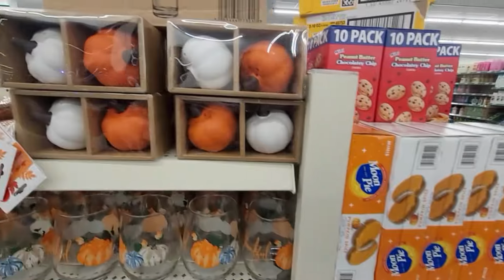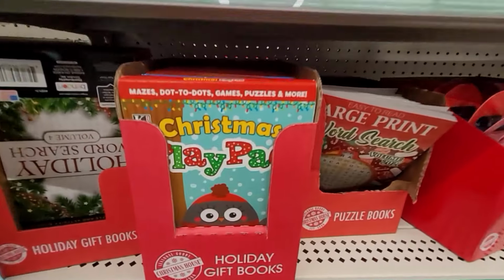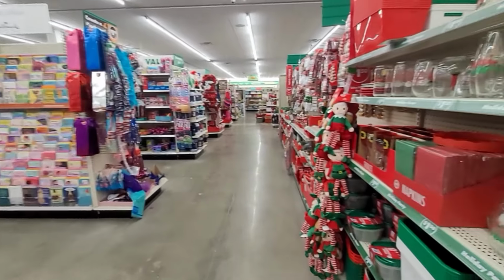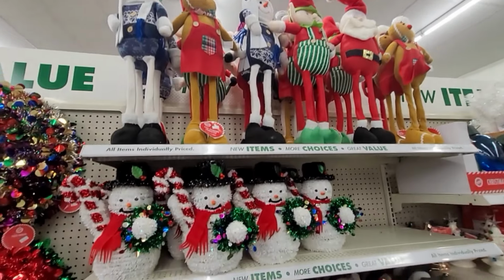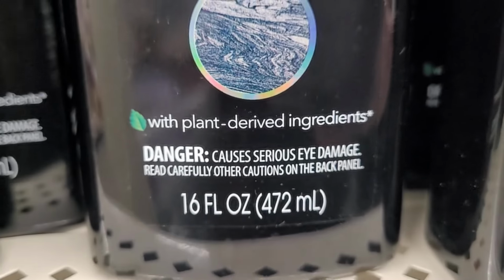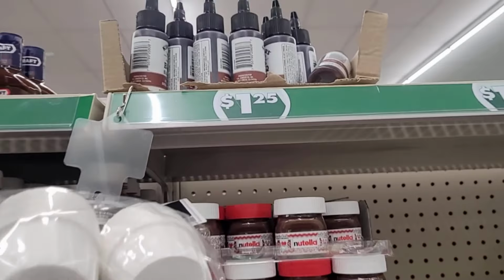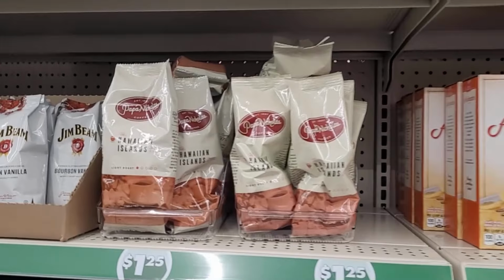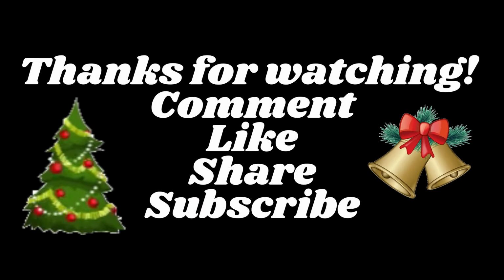Good Deal at Dollar Tree? What Did I Find?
I'm taking frugality to a whole new level. If you've been watching any of my music videos, you know I'm going through hard times. Yes, I'm getting a divorce. And it has a huge impact on my emotional state as well as financial. Running a household with a large family is expensive, especially with only one professional income. I've worked so hard for so long to have to struggle financially. Inflation is hitting at the wrong time for me, for you, for most of us. Finding bargains will be even more essential as a single mother. It's always important to be careful with money, but if you have others who rely on you and you are on your own- then it's even more important. I'm going to share the deals I find, the tricks I've discovered over the years, and I welcome your comments. Dollar Tree has been my go-to place whenever I'm on a tight budget. But, it's getting harder. The prices are going up. It's feeling more and more like a Dollar General or a Dollar and Up Store. Yet, there are deals and I will point them out. We'll talk like friends and be real. No pretenses.

Chapters:
00:00 Ode to Dollar Tree
00:45 Fall Decor
00:50 Christmas Items
05:17 Oven Mitts - Do you use these?
05:45 Fancy $$$ Candy
06:12 Gifts from Dollar Tree- Good idea or not?
07:30 Rich Dollar Tree YouTubers?
10:22 Are Dollar Tree DIYs worth it? What I found at a yard sale!!!
12:35 Cleaning Supplies & Rodents
15:22 Socks and Movie Nights
16:01 Nutella - So Tiny!
16:35 Paranoia
17:31 Prices Compared with Costco
19:00 Time is Money
19:28 Divorce
20:18 Rentals cost what??? $$$$$$
21:08 Cheap Treats
22:54 Thanks for watching!
23:25 See you again soon!